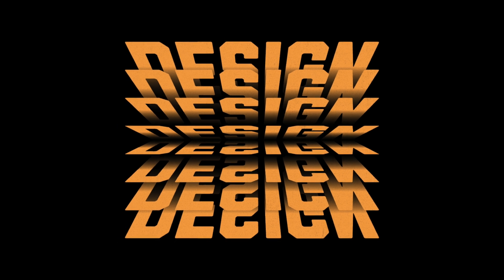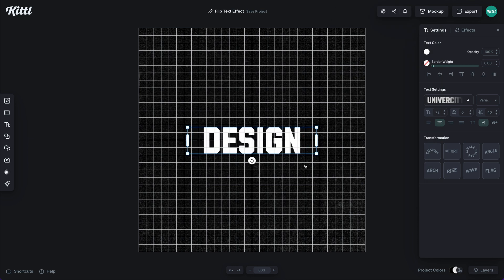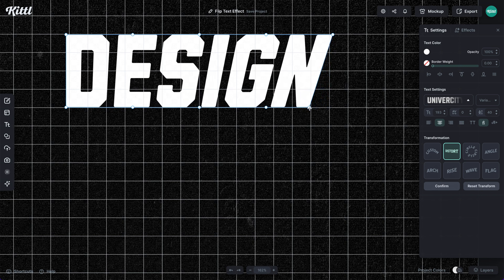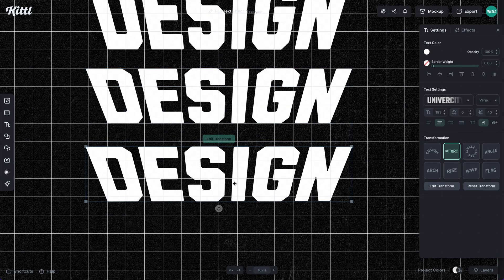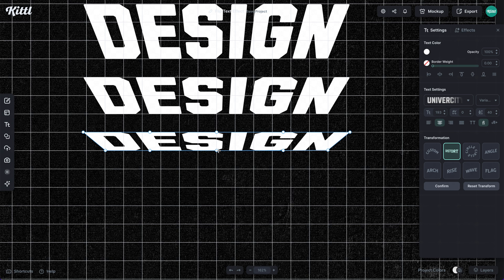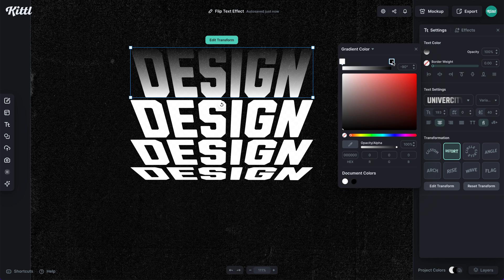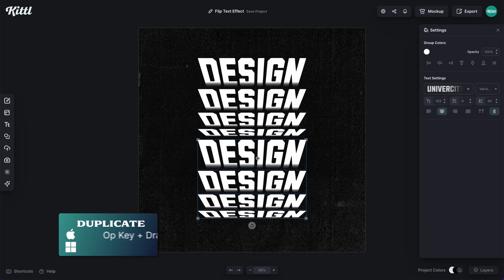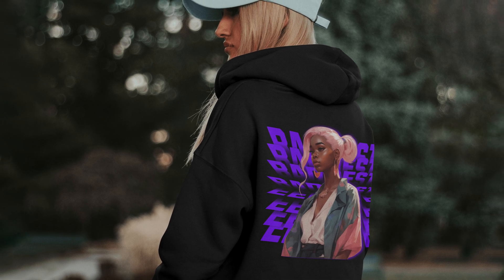How To Easily Create A Flipping Rolodex Text Effect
Watch how quick and easy it is to create a flipping text effect in Kittl with just a few simple steps. This kind of design is great for stickers, apparel, posters, book covers, and so much more. Give it a try!